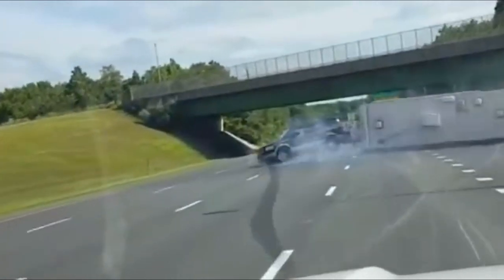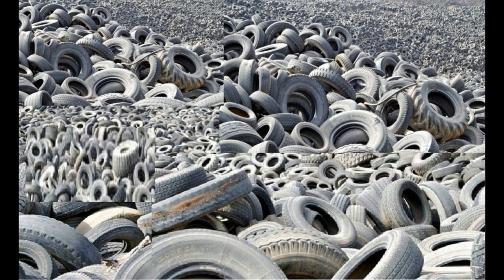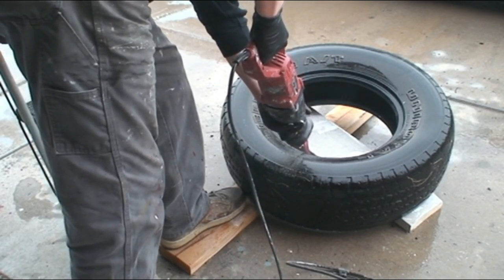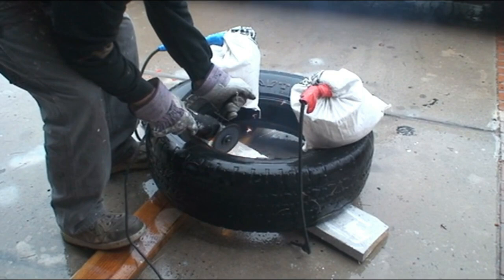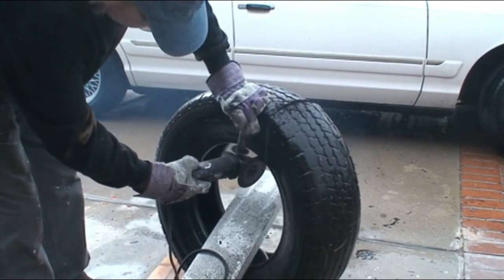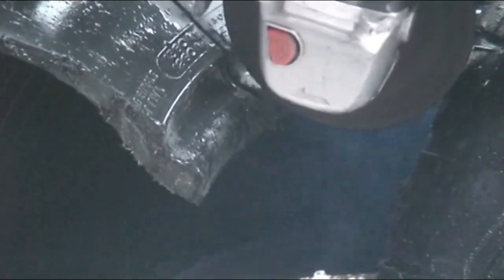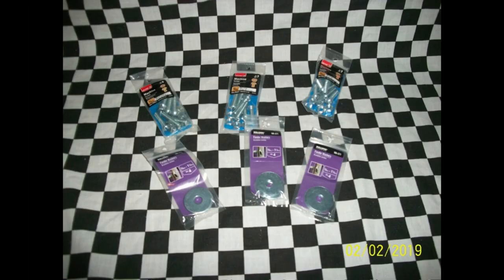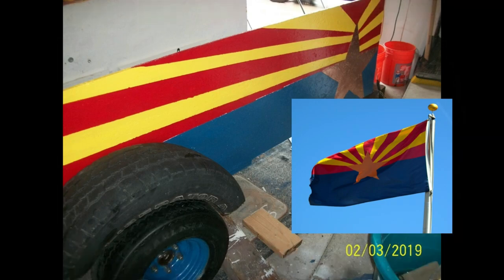Fenders from Tires, How to with M2, an innovative project for your utility trailer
Used tires are plentiful and are useful. In this How to with M2 video I document the process to make utility trailer fenders from a used medium duty truck tire.